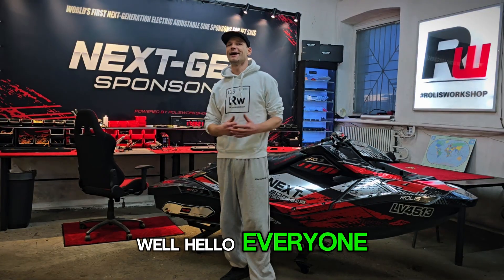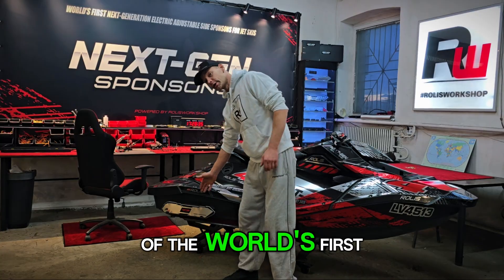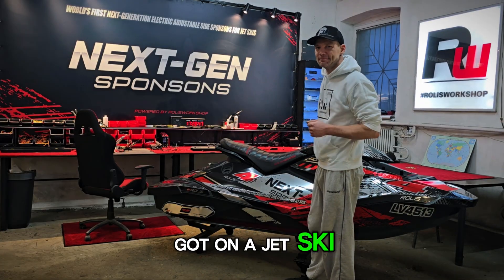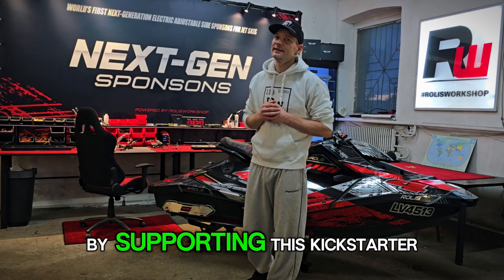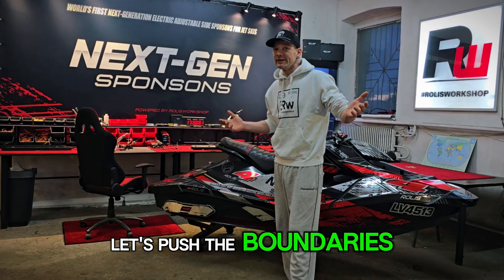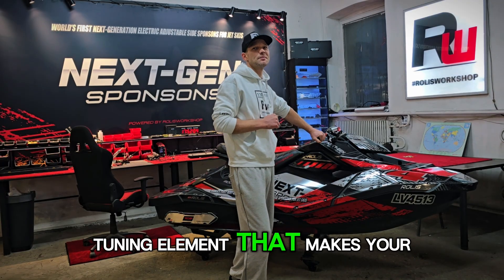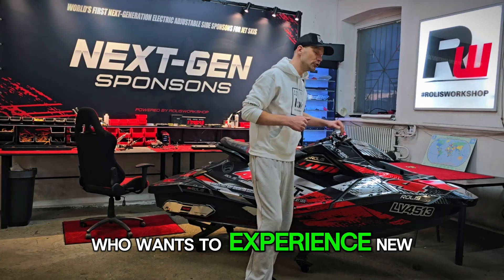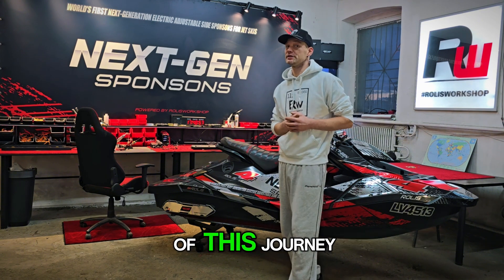From Dream to Reality: The Worl's First Electrically Adjustable Sponsons !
Experience the future of jet ski handling.
My name is Rolands — a jet ski racer and small business owner from Latvia — and I’m proud to introduce the world’s first electrically adjustable side sponsons for personal watercraft.

After countless hours of testing, prototyping, and refining every detail, this innovation is finally ready to meet the world. These sponsons aren’t just for racers — they’re built for everyday riders who want new handling possibilities, more control, and a completely new level of excitement on the water.

By supporting this project on Kickstarter, you’re not only getting a revolutionary product — you’re joining a global community of pioneers pushing the limits of what’s possible on a jet ski.

Let’s build the future of personal watercraft performance together.
Join the journey. Become part of the innovation.